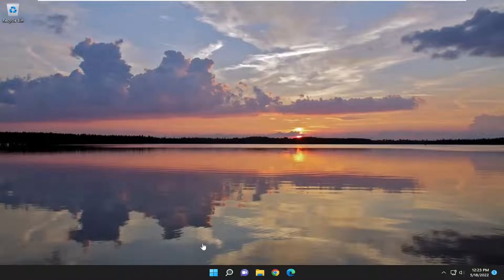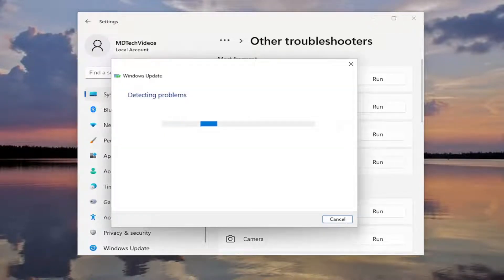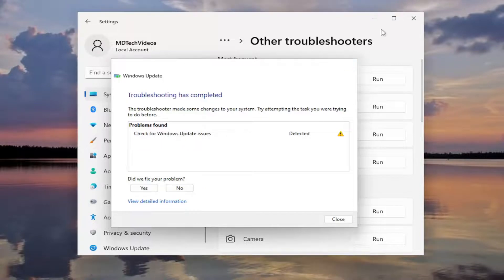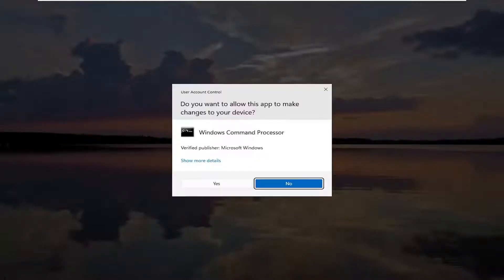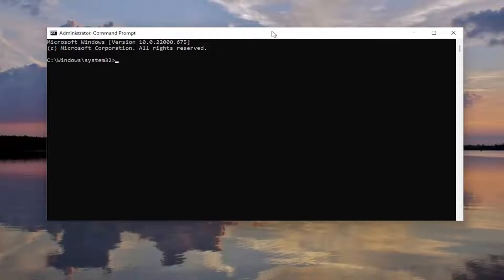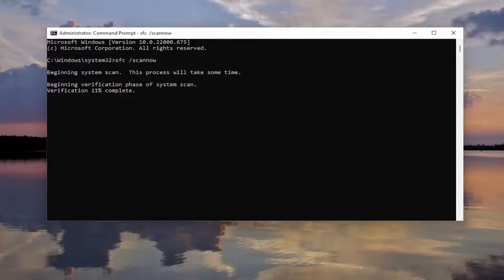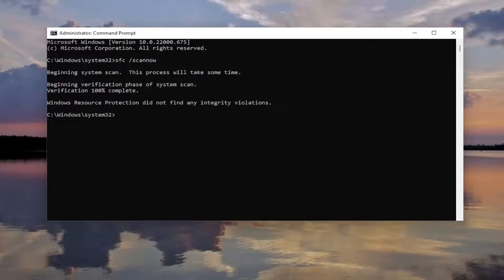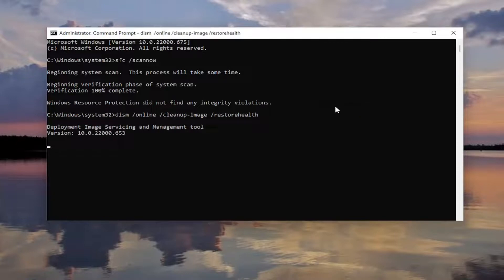Windows 10 Update 21H2 Fails to Install Solution - [Tutorial]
Commands Used:
sfc /scannow

If you are unable to install the latest Windows 10 version on your system then this post may help you. Though there may or may not be an error message specific to this issue, the OS may fail the upgrade and revert to the previous version after a few flashes on the system. Usually, the system reboots without the upgrade. Some users said that it installs half or 75% of the update and then restarts abruptly.

Issues addressed in this tutorial:
windows 10 update 21h2 fails to install
windows 10 21h2 failed to install
windows 10 update 21h1 failed to install
windows 10 update 21h2 fails to install after update

Corrupted system files, internet interruption, incompatibility of an application installed on your computer, or third-party software conflicts are some common reasons that cause windows 10 updates to fail to install or stuck downloading. If you are unable to install the latest Windows 10 version 21H2 on your system apply the solutions outlined.